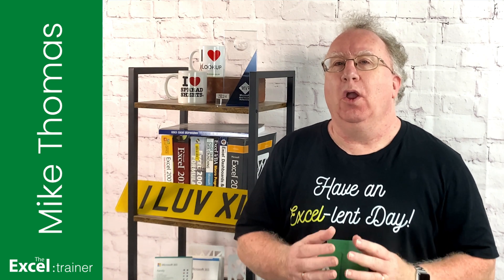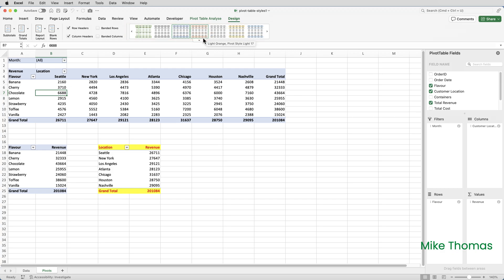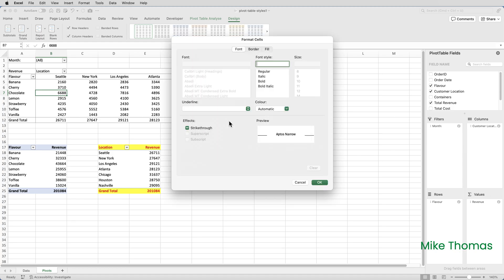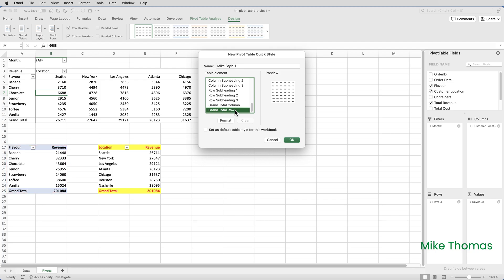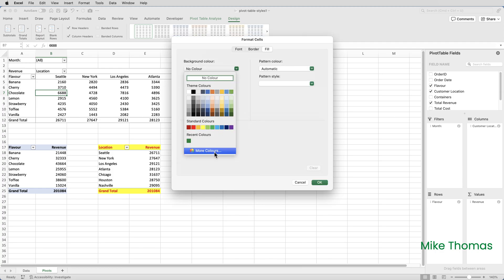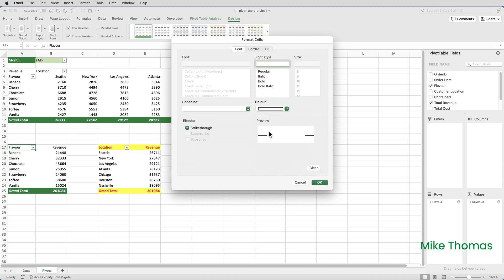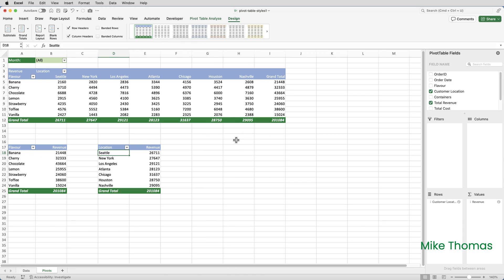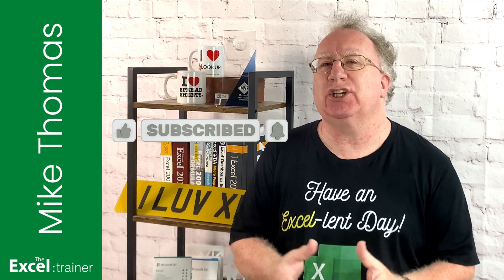Excel: Create a Custom Pivot Table Style and Copy it to Another File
When it comes to formatting a Pivot Table, most people do it manually but by using Pivot Table Styles you can apply formatting to a Pivot Table with a single click! If you don’t like how it looks, simply choose a different Style.

In addition to the built in Styles, you can create your own Styles, which is what I show in this video, along with how to copy a Style from one file to another.